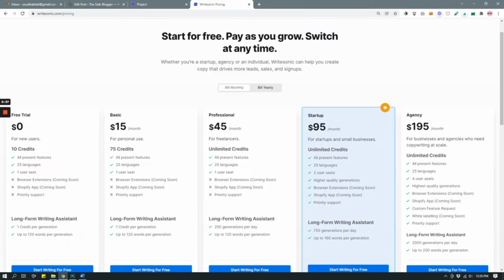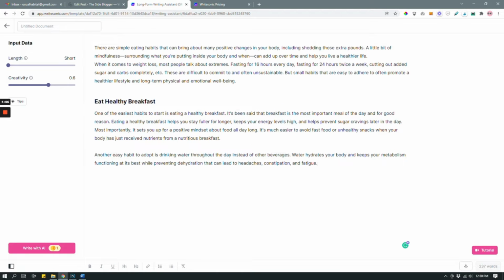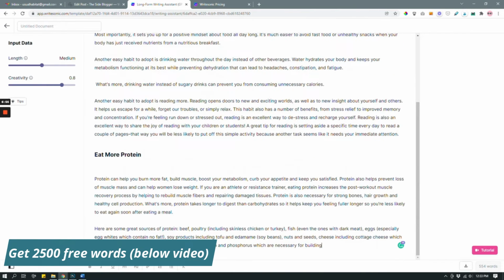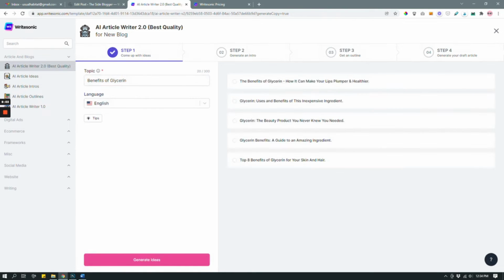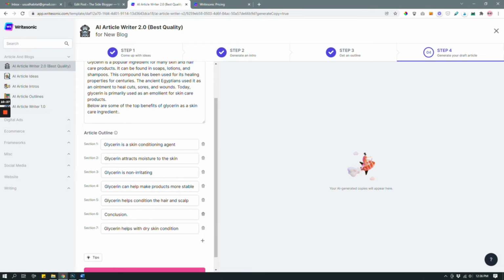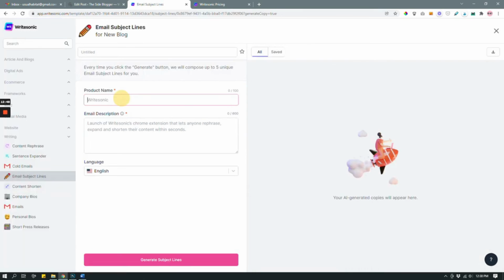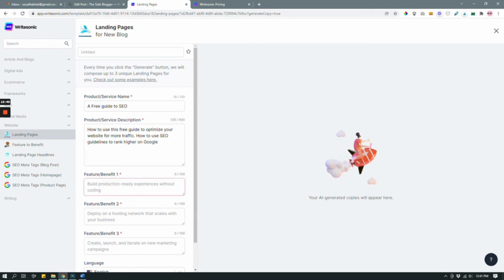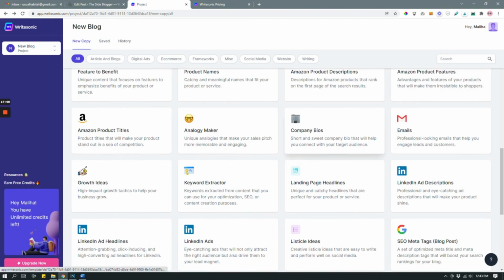Writesonic Tutorial: Write a 2500 Word Best Blog Post in 1 Minute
Writesonic is the world's best AI writing platform for creating SEO-optimized
content that increases organic traffic to your website on Google. By strategically placing keywords, internal links, and external links in your generated content,  you can increase traffic, sales, and revenue 10x.